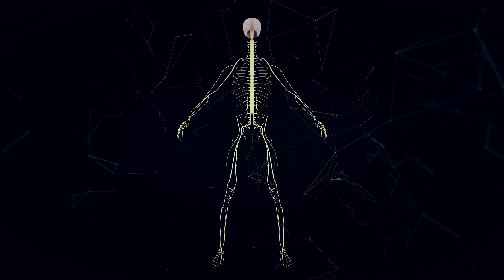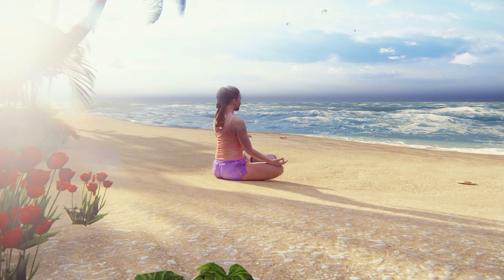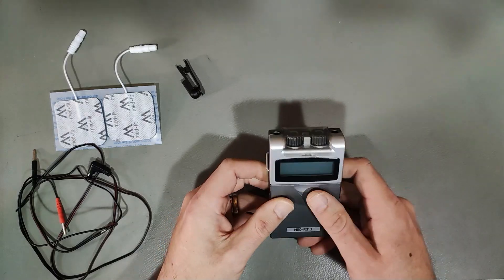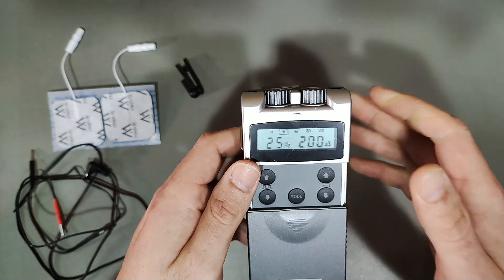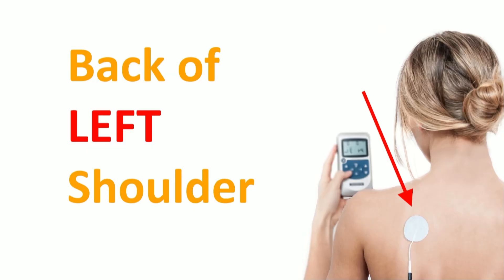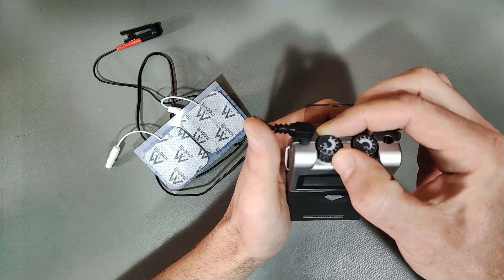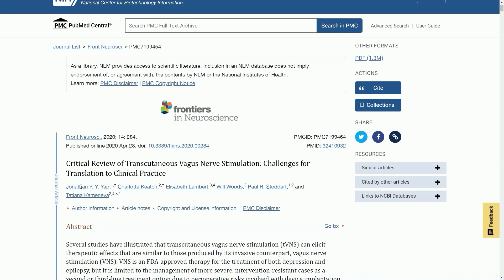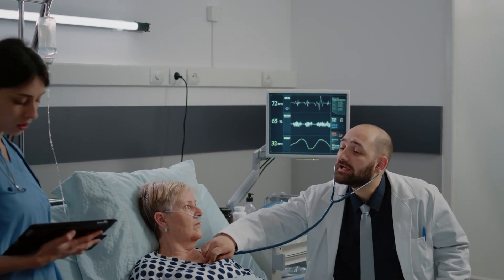Zap away stress and anxiety with this tech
Technology is everywhere these days. Most of the time, it makes life easier.
But instant and constant access to so much information, such as the latest news and world events, can also lead to high stress levels, anxiety, and eventually poor health. Wouldn’t it be nice if you could use technology to reduce your stress and anxiety instead of constantly increasing it? Well guess what? You can!

- Med-Fit 3 Digital Dual Channel TENS Machine
- For US viewers: 4 in 1 - D.I.Y & Tens Unit & EMS & Massage Muscle Stimulator (can use 'DIY Mode')
- Ear Clip electrodes
- 20 x 5x5cm sticky pad electrodes

- Investigational treatment of rheumatoid arthritis with a vibrotactile device applied to the external ear
- Effects of transcutaneous vagus nerve stimulation in individuals aged
- Americans Are Taking 34 Percent More Anxiety Meds Since Coronavirus Pandemic Started, Study Says
- Critical Review of Transcutaneous Vagus Nerve Stimulation: Challenges for Translation to Clinical Practice